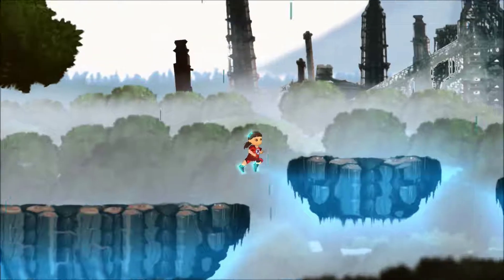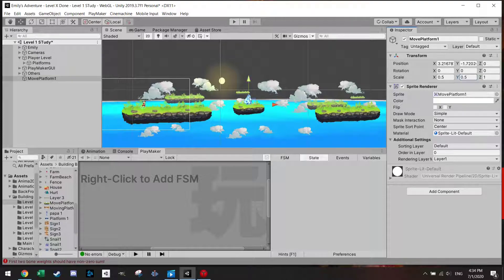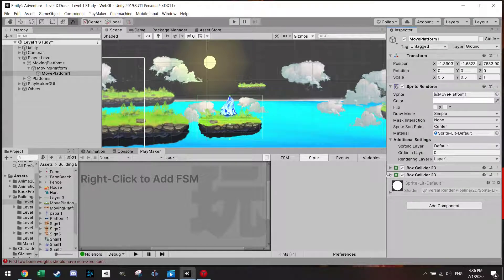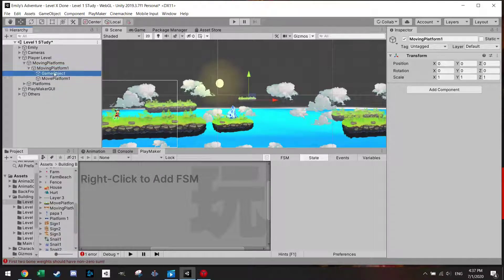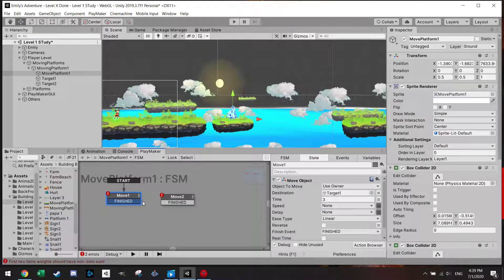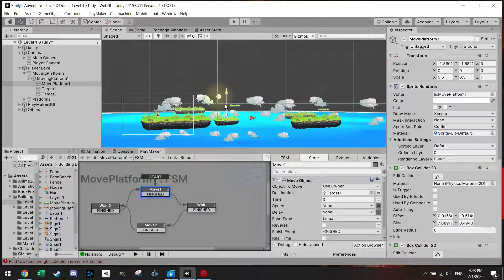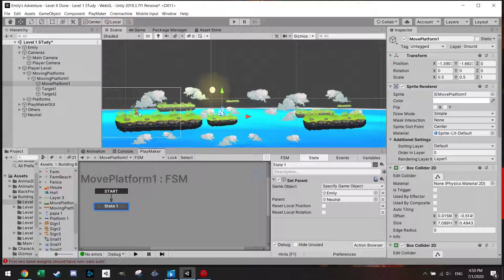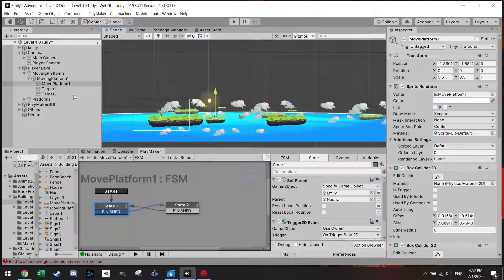2D Platformer with Unity and Playmaker - Moving Platforms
Hey all!

In this tutorial I want to quickly show how to set-up moving platforms using Unity + Playmaker without any coding necessary.

I have learned coding and playmaker by watching youtube videos just like you and I hope I can share what I have learned over the past months while creating my game!

Cheers,

Bastian